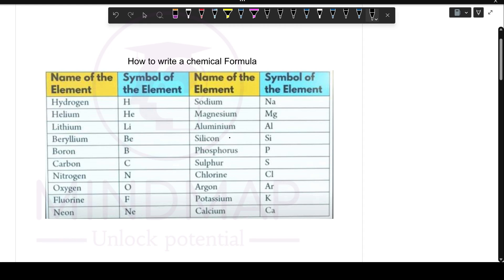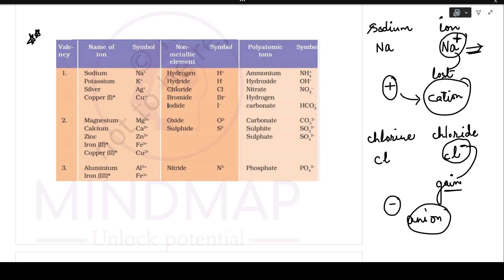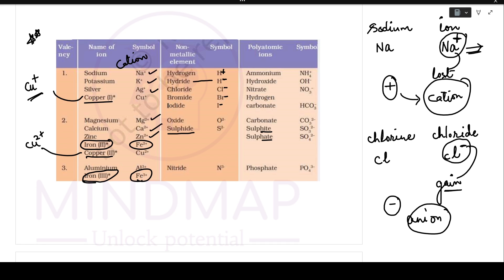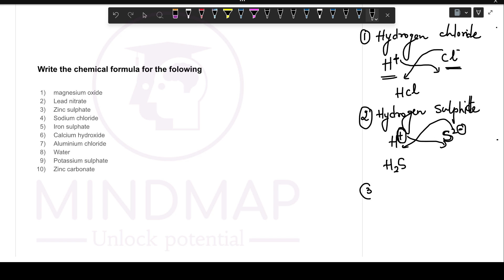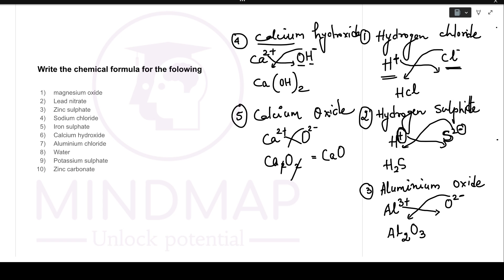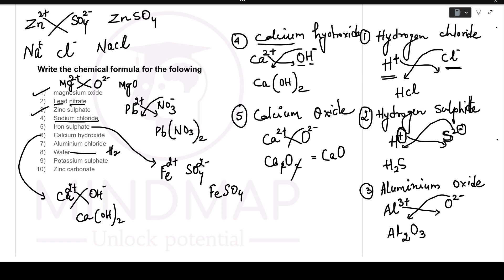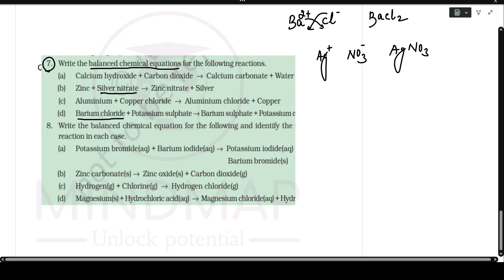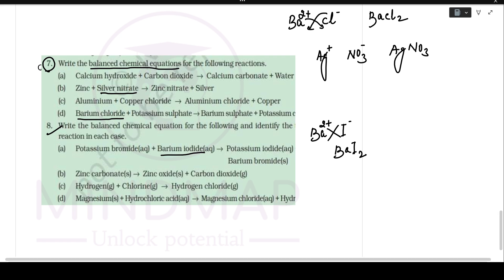How to make a chemical formula | Class 10 | Chapter 1 | Part 1 | Chemistry | CBSE | NCERT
Class 10 | Chapter 1 | Part 1 | Chemical Reactions and Equations | Science Chemistry | CBSE | NCERT

Topics covered in this video:
* How to make a chemical formula
* Symbols of elements
* Symbols of ions
* Chemical formulas
* Practice of chemical formulas